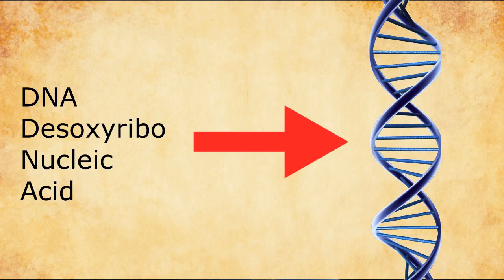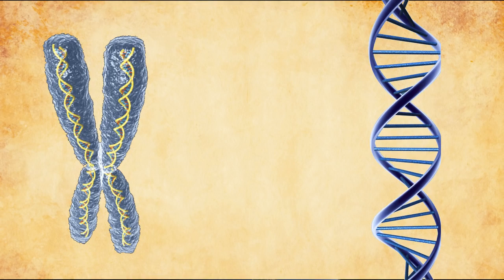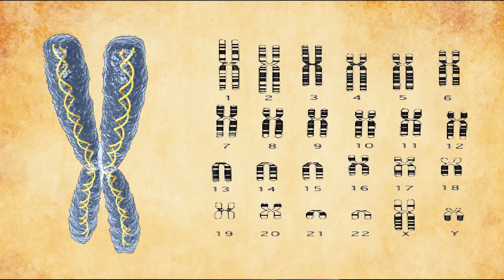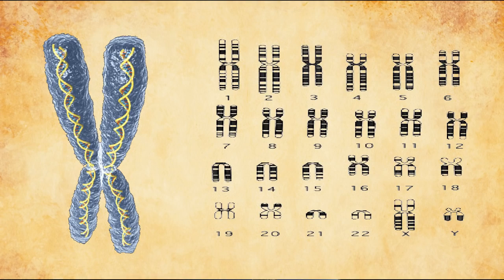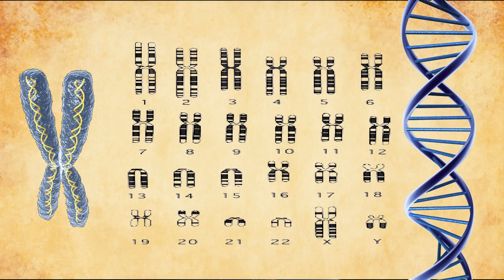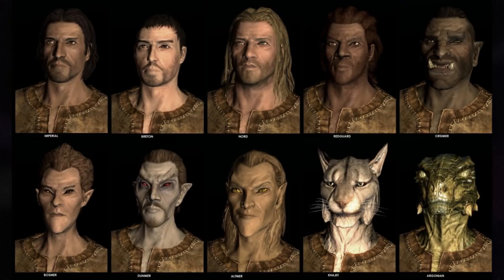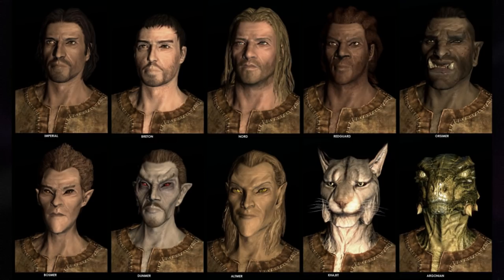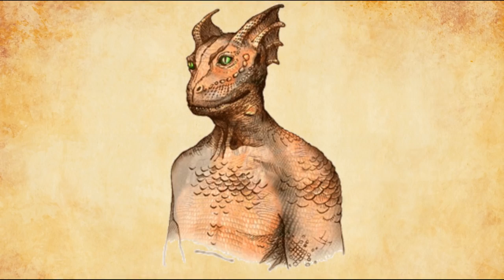The Genetics of the Races of Tamriel - The Elder Scrolls Lore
This video was made on my old laptop, have some sympathy for my 3 hour render time hahaha